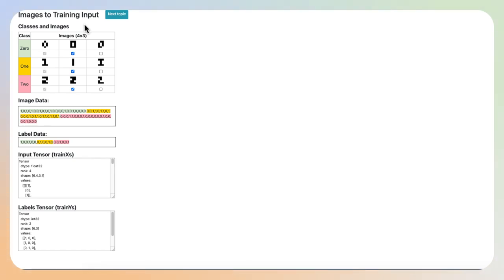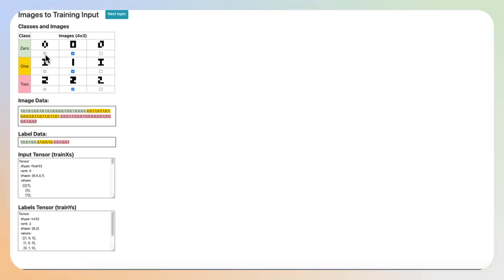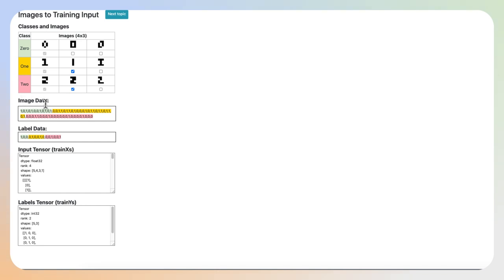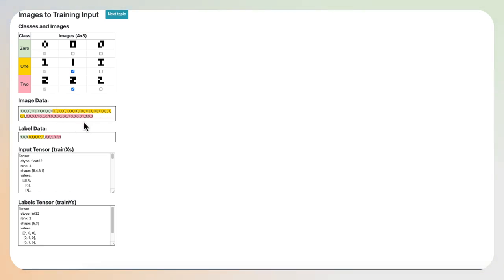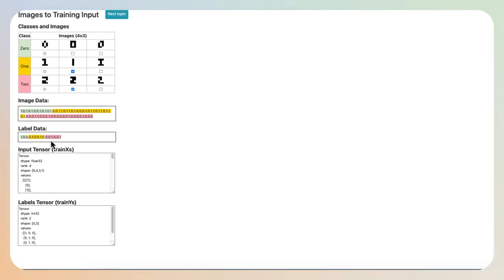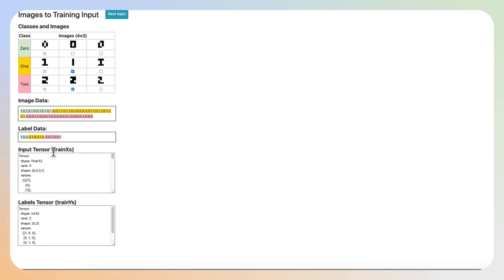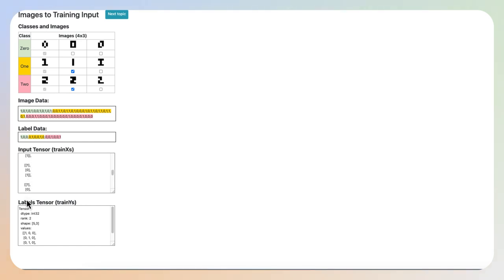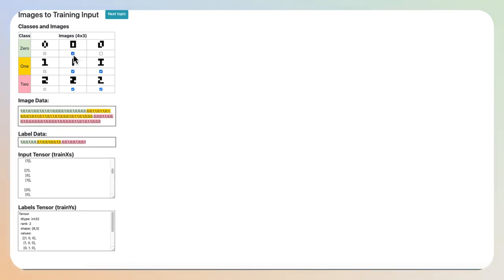101ai.net | Lesson 19 | Vision | Images To Training Input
In this video, we explore how to organize multiple images into image data and label tensors for effective image recognition algorithms. Transforming raw images into structured data formats like tensors allows deep learning networks to efficiently learn from the dataset. Follow along as we demonstrate the process using a tool to visualize how images are converted into training inputs.

Chapters:
0:03 Introduction
0:40 The 101ai.net Tool
3:46 Image data as tensors
4:54 Conclusion